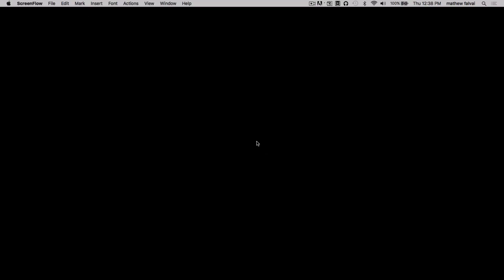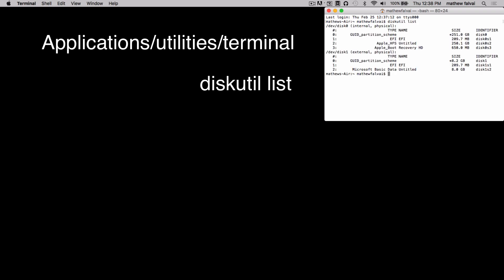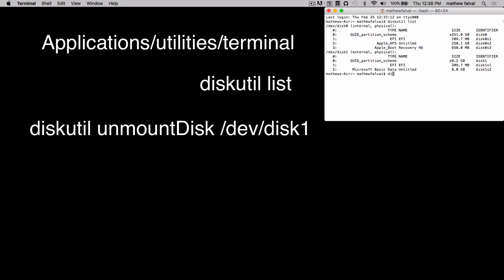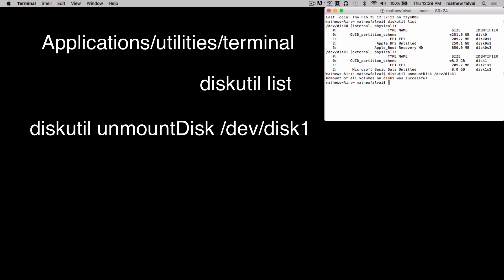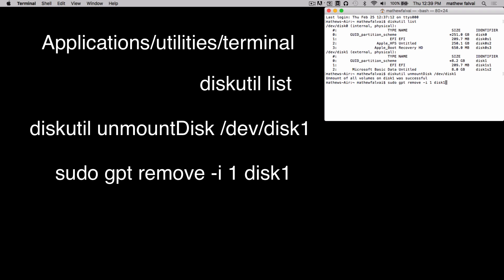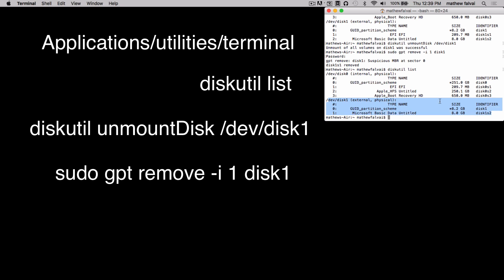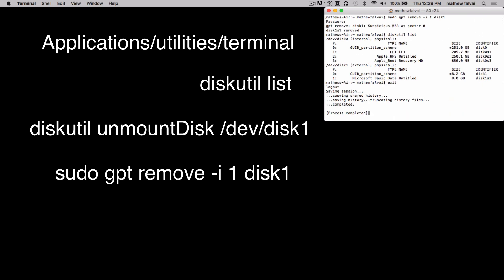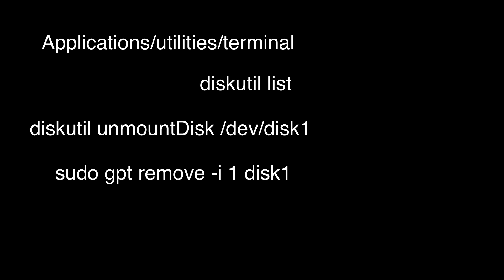FIX PS4 "not enough space on USB" error (mac)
If your PS4 says there's not enough space on your external drive but you have plenty, this solution is for you.

When Mac OSX formats a drive to exfat it often creates a 200mb partition called EFI.

The PS4 uses this partition and won't recognize the much bigger partitions available.

This video will walk you through deleting the EFI partition and allowing your PS4 to use the correct part of your external drive.